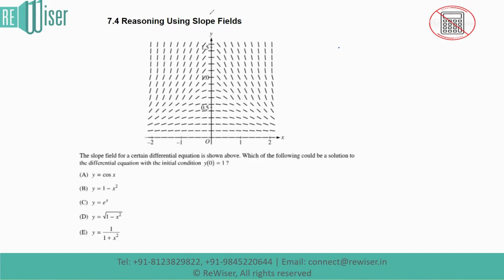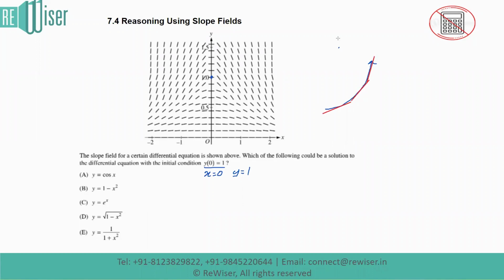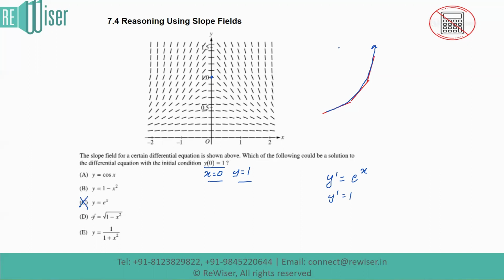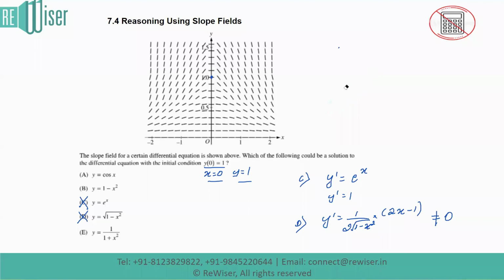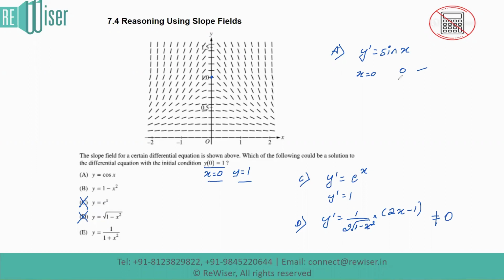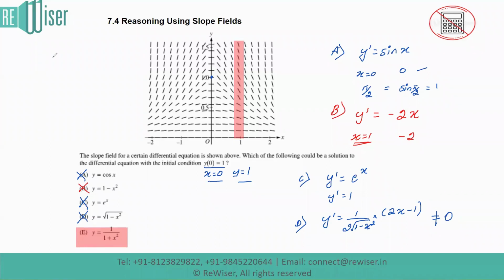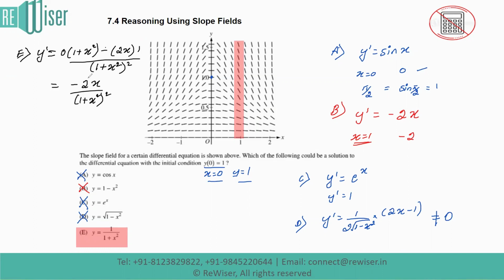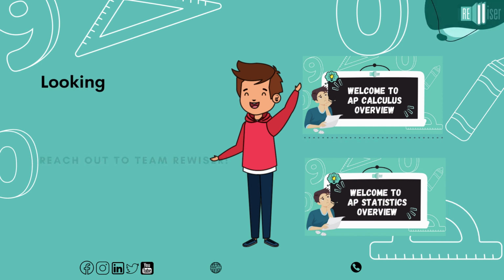AP Calculus AB/BC: 7.4 - Differential Equations - Slope fields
About Video:-

Welcome to the AP Calculus: Differential Equations Session. Hack your way to understand differential equations. Here are some tips to help you improve your preparation.